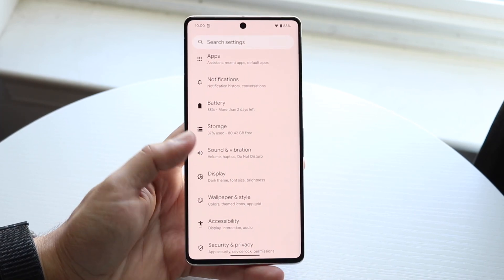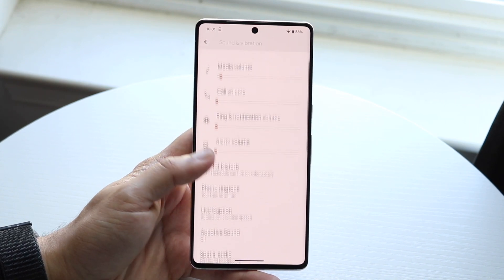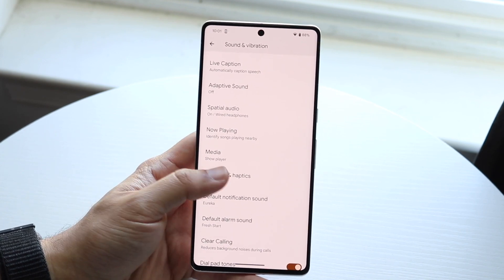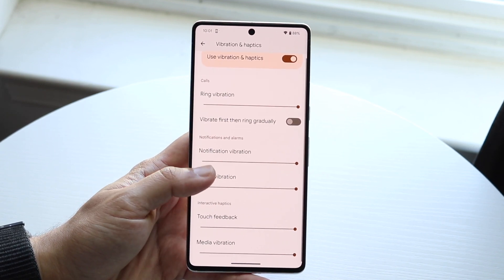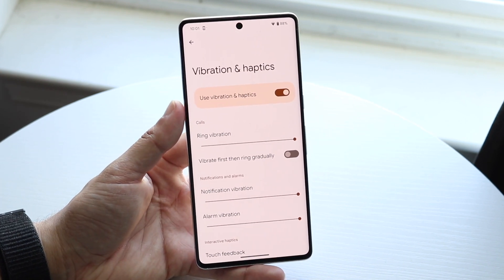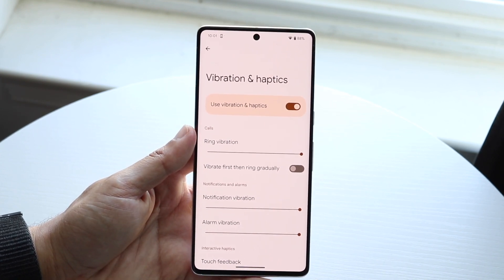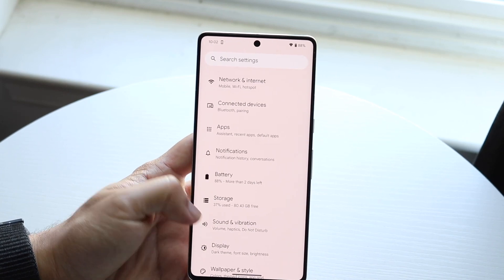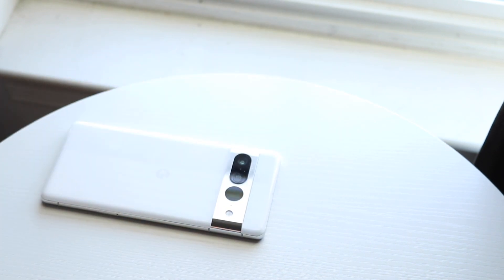How To Change Vibration On Android! (2023)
Here is exactly How To Change Vibration On Android! (2023)